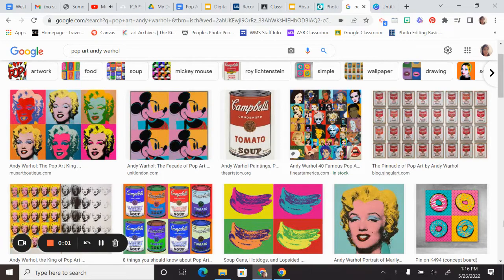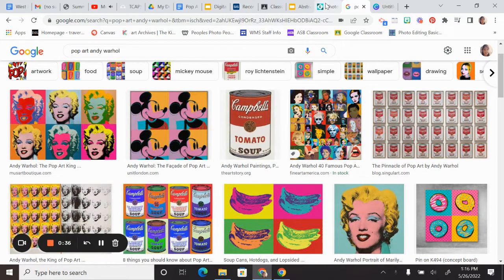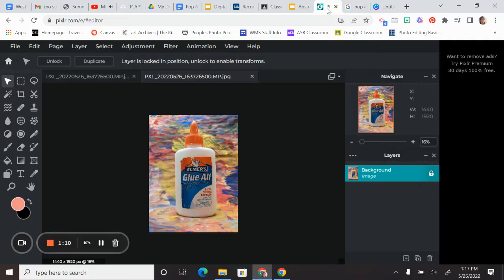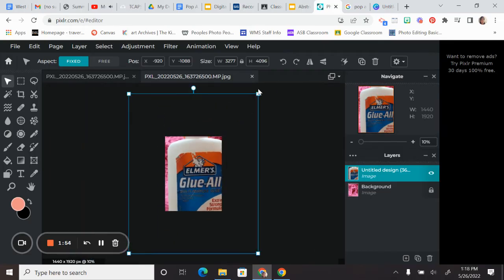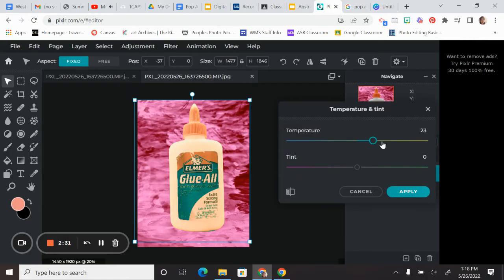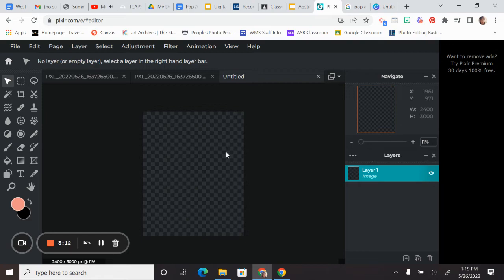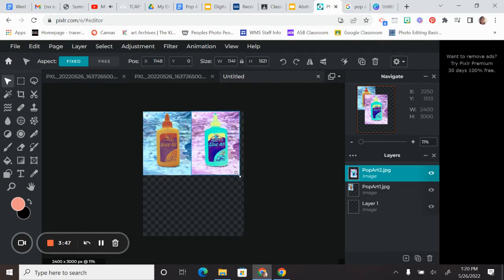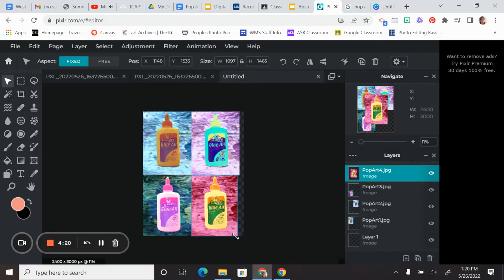PIXLR Editor: Pop Art Quadrant